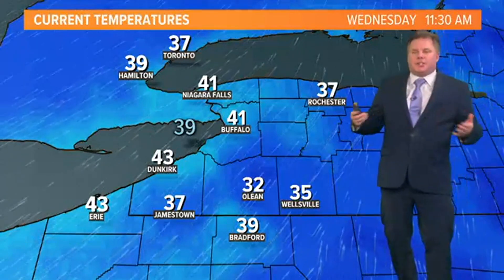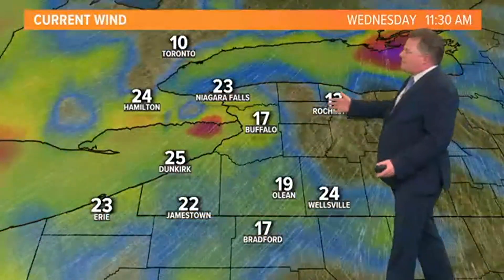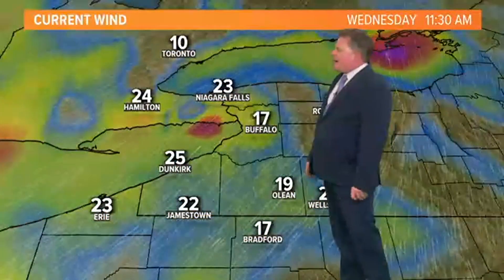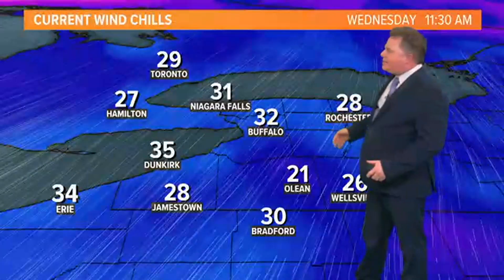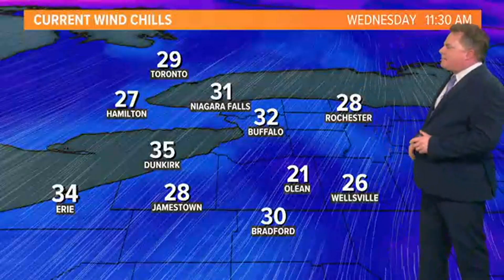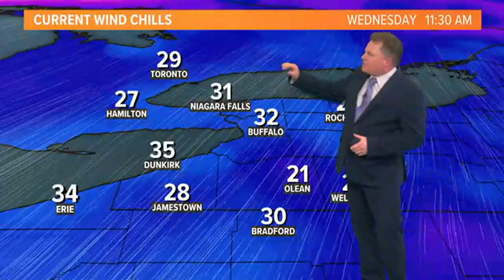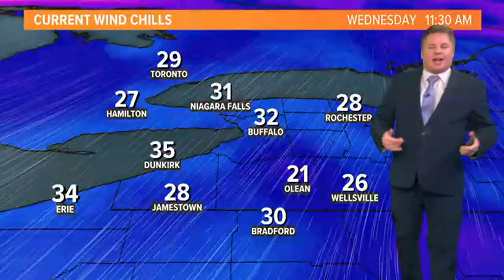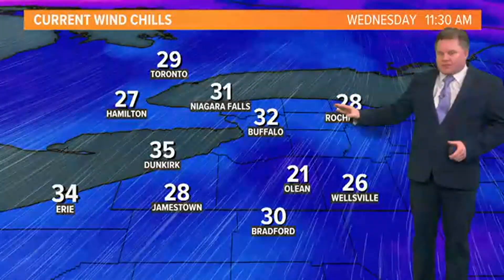What is wind chill?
Storm Team 2 Meteorologist Patrick Hammer explains what 'wind chill' is and how it affects our weather.